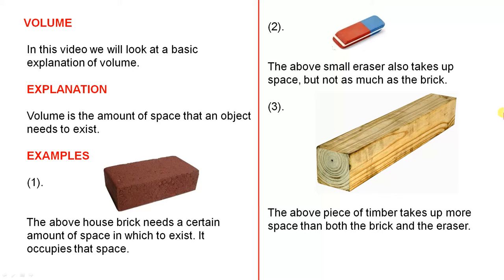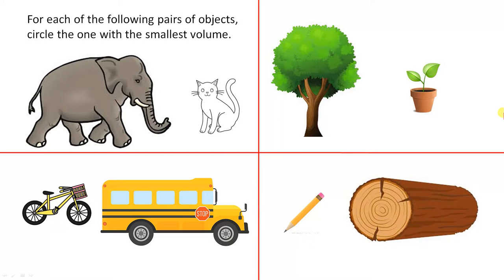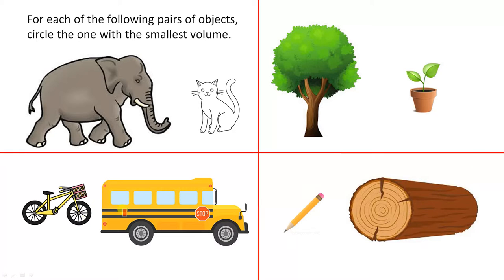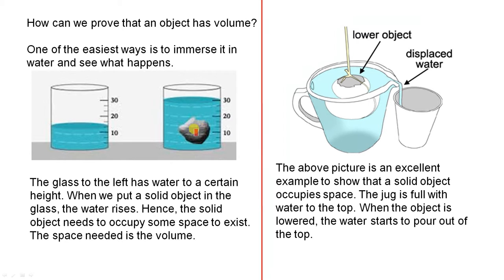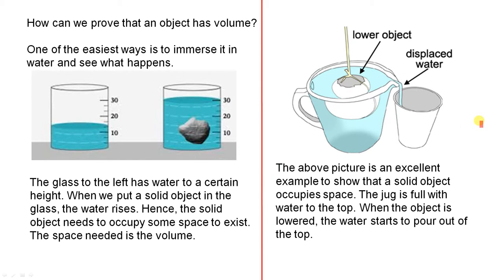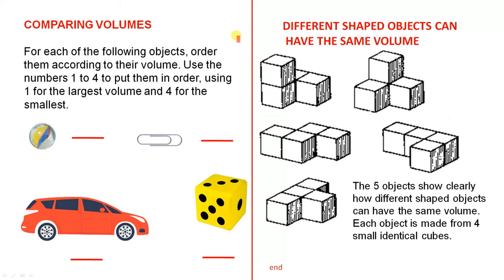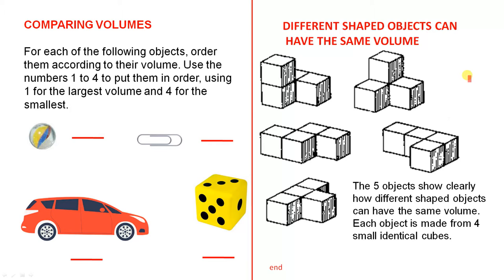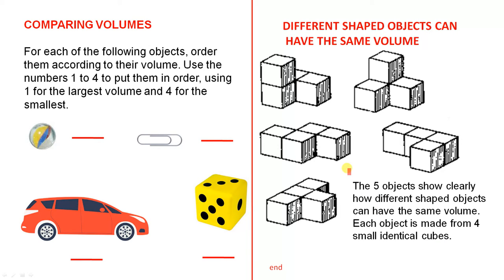Volume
This video introduces the concept of volume. We submerge objects in water to show that they occupy space.